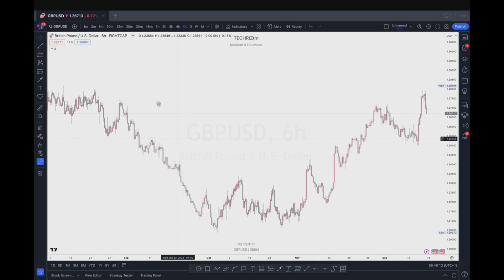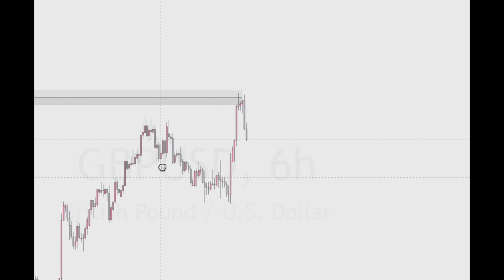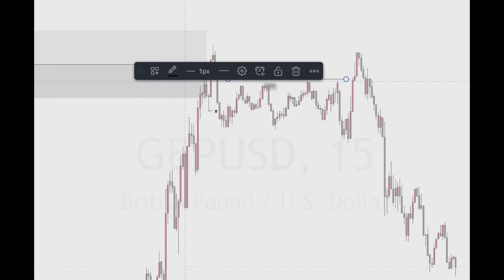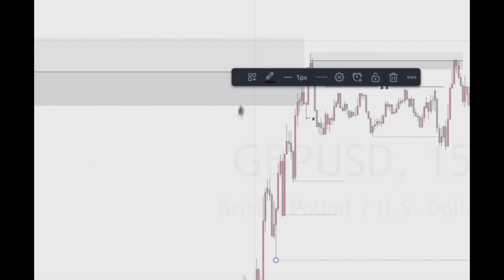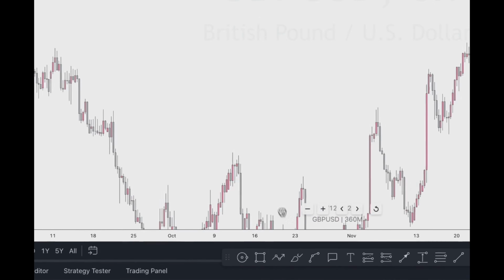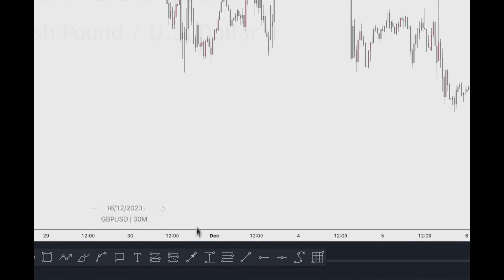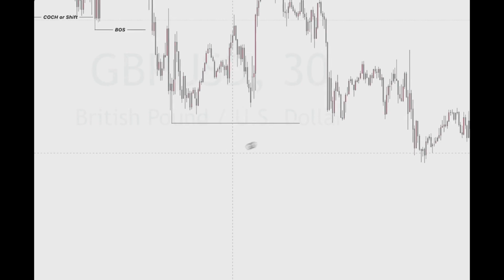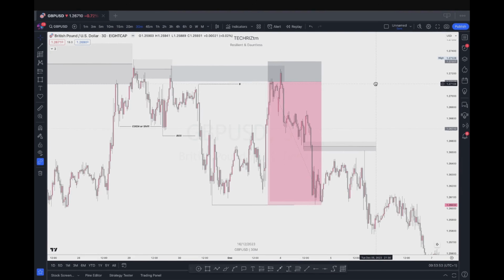Counter Trading Techniques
Learn to Counter trade the market trend the right way‼️

Next month I’ll be releasing a very important Playlist (2025 Mentorship) that’ll retrace a lot of your pitfalls you’ve experienced as a trader and will shape you as a beginner

Join 23,000 traders who are keen to bettering their lives and aspiring to be PRO Traders in my trading community👇👇

Get yourself a FundedNext account using the link below ( Applying - Techriztm as your coupon gives you a 120% bonus)